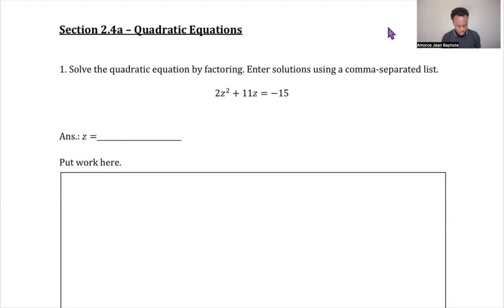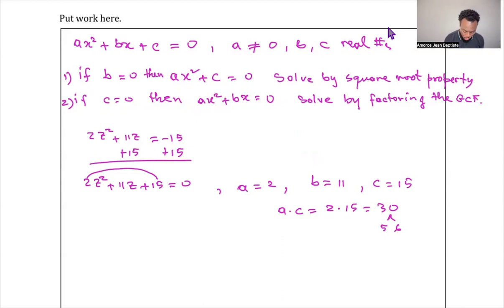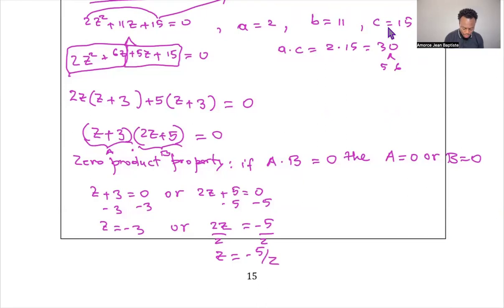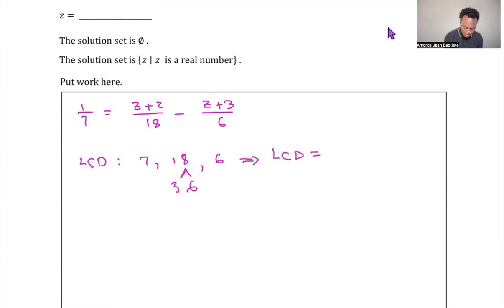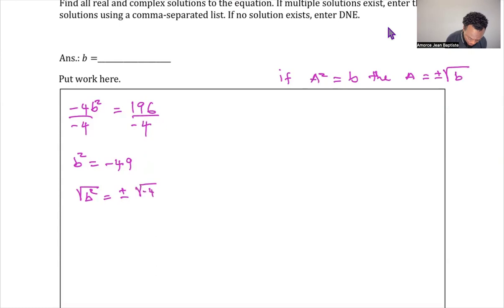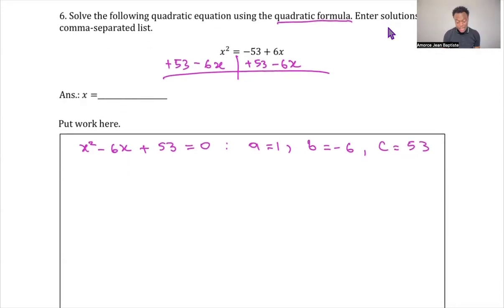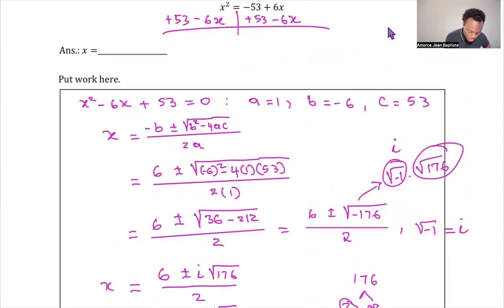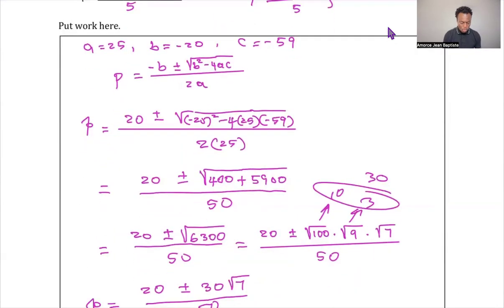HW Sec. 2.4A – Quadratic Equations (Review)